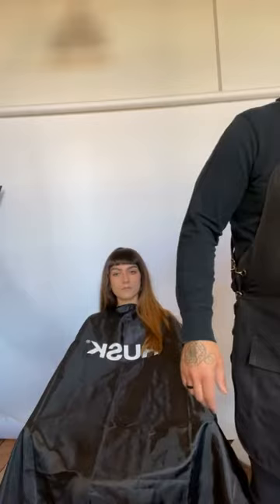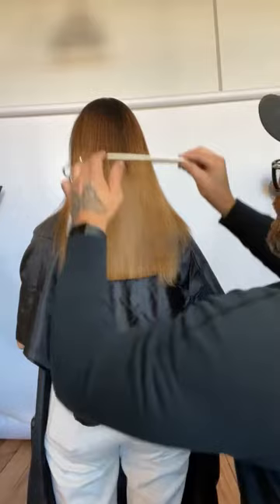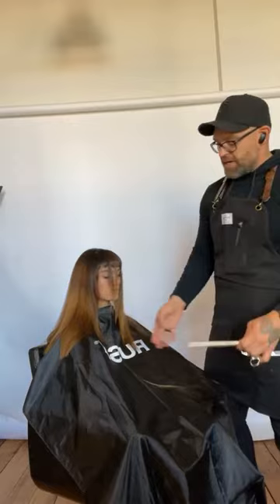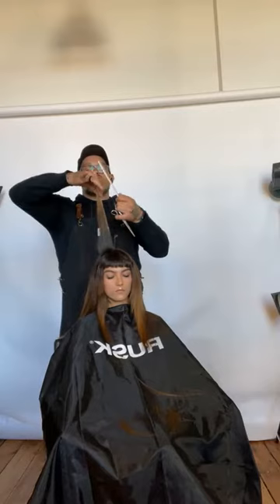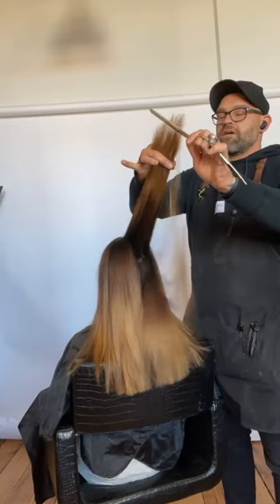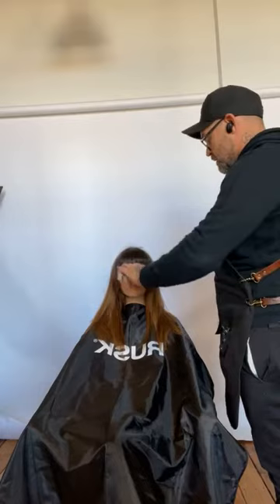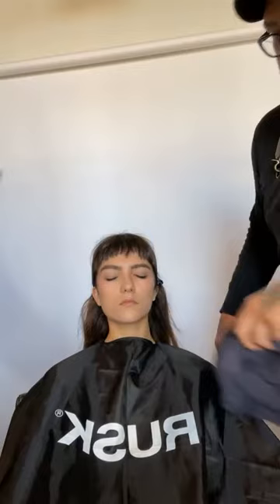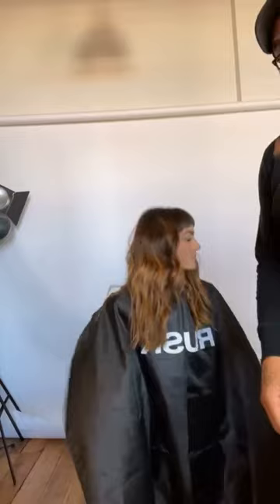Six Figure Looks with Rusk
Matt Swinney, Rusk Global Creative Director, will focus on lived in layered looks and the process for success.